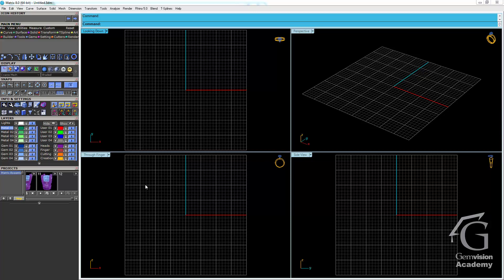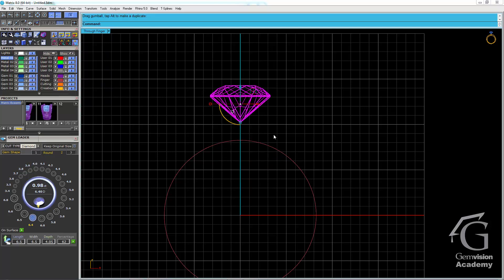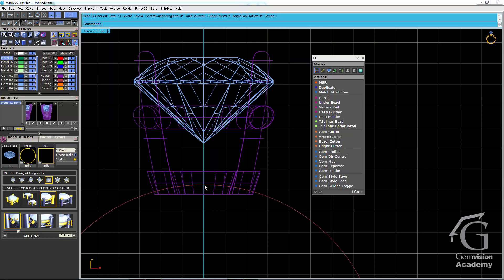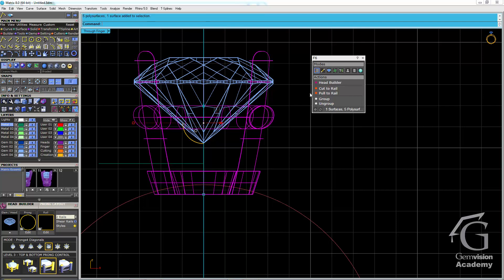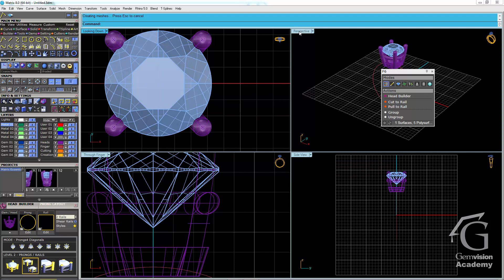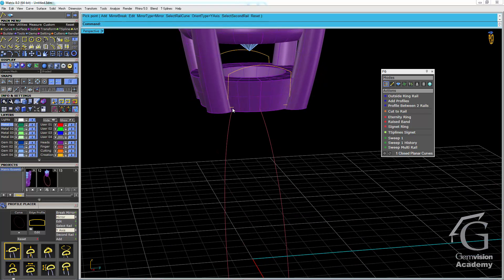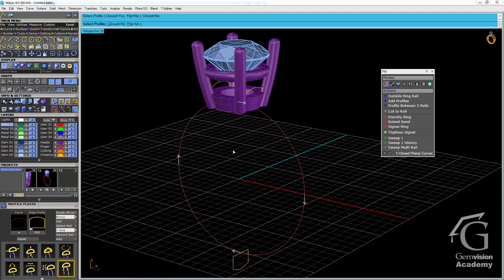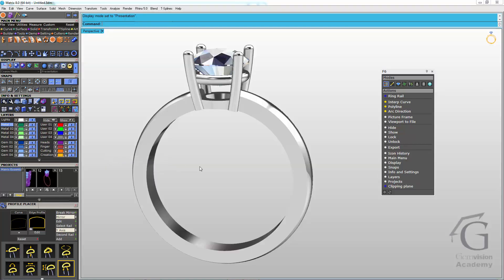solitaire ring | gemvision matrix 9 Making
gemvision matrix making pandent

Design channel is a place to share the knowledge of design, the computer tips, etc. to communicate with everyone. Hope this will be the playground for those who have the same passion and interest in graphic design

Any comments please write down below